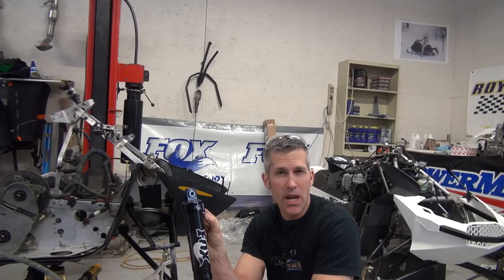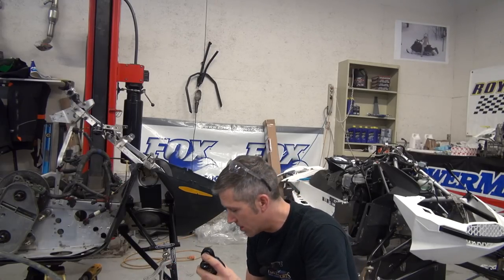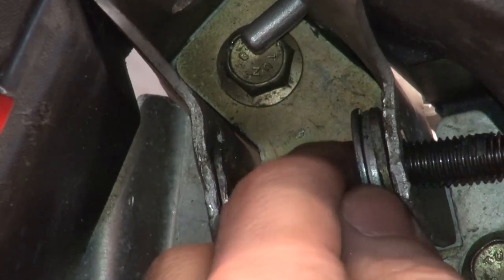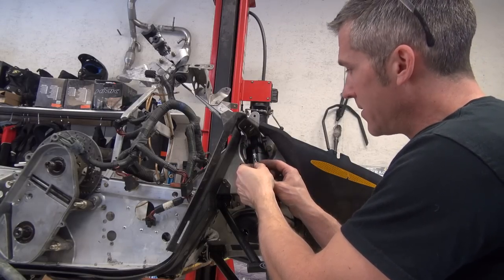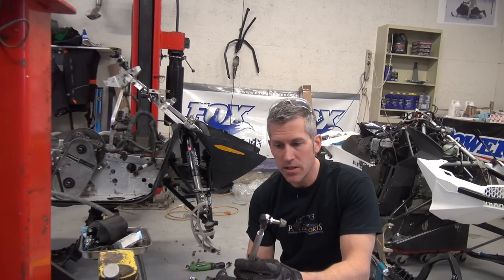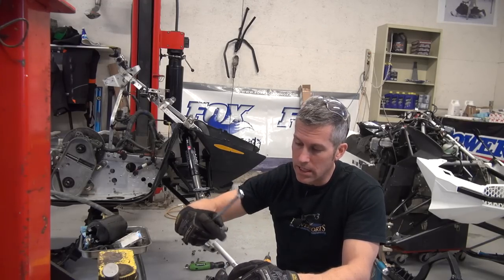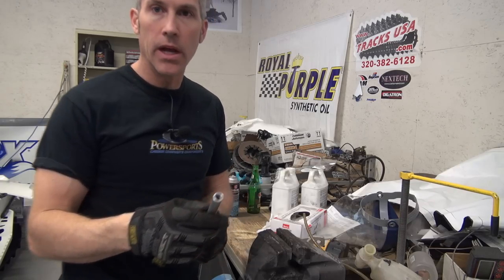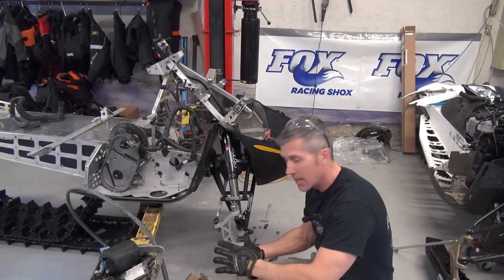Ski doo REV 700 mod sled build Ep#21, Fox shock install and steering rod mod. PowerModz!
I have to install the Fox Float 2 shocks from H2R distributing in BC, and I also shorten the steering rods to fit the narrower stance Alternative Impact trailing arms.